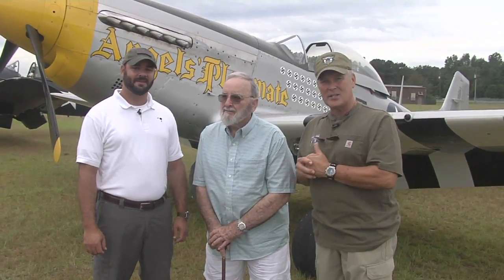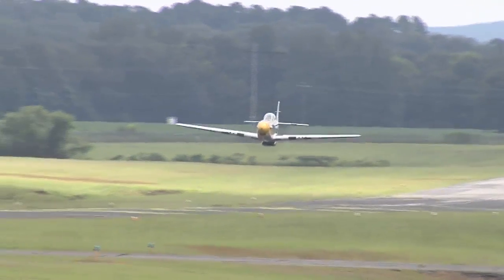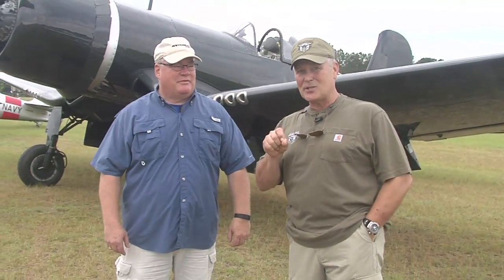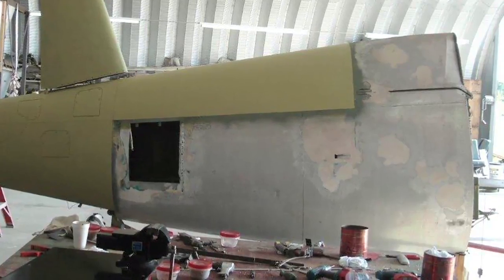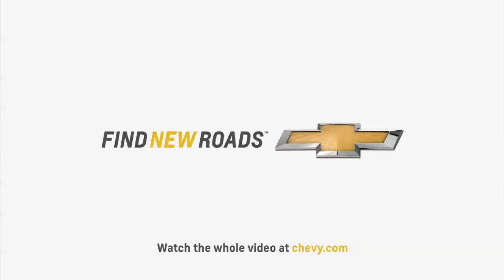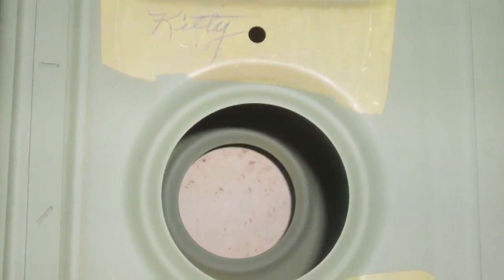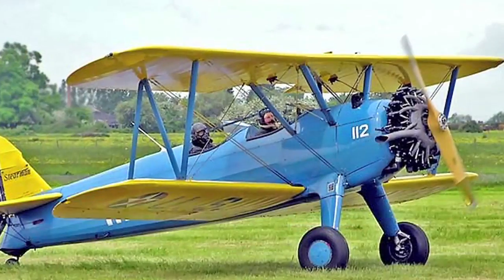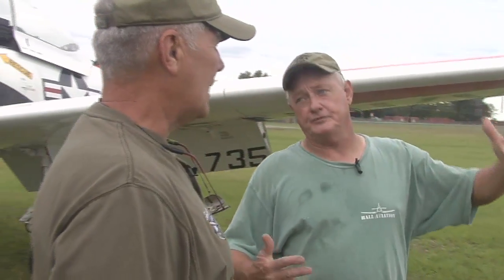Military Collectors : WWII Aircraft Collectors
Bob has found some of the country’s ultimate collectors and fliers of vintage WWII fighter and trainer aircraft.  Three southern gentlemen from South Carolina collect and fly some of the world's most sought after collectible aircraft..the Corsair, P-51 Mustang.. They will be featuring their collection for the first time on TV, and Military Collectors was there to get it done!